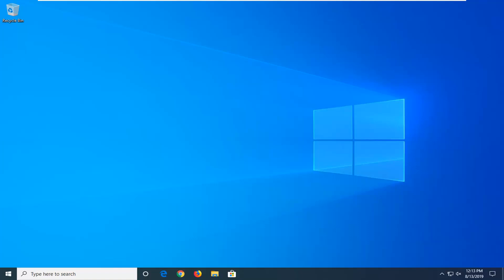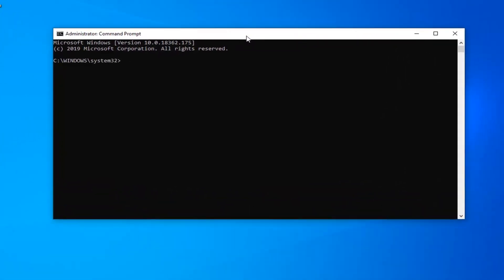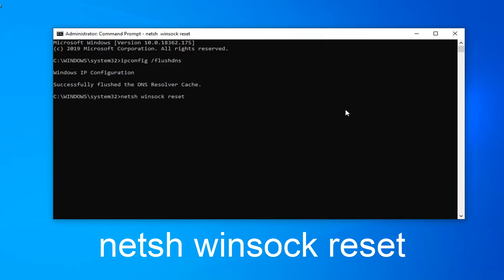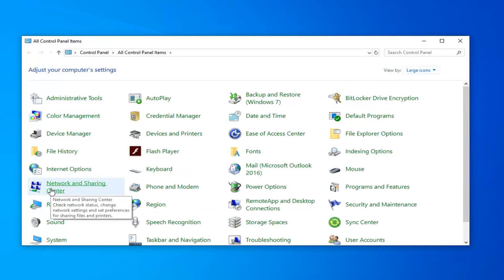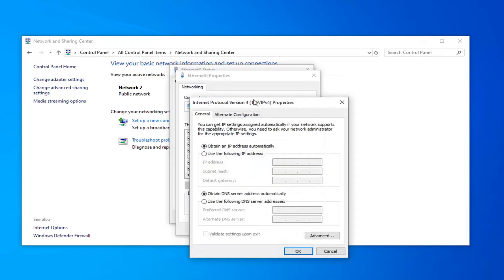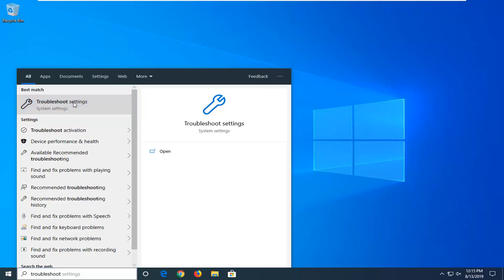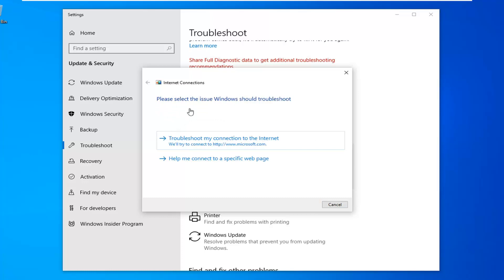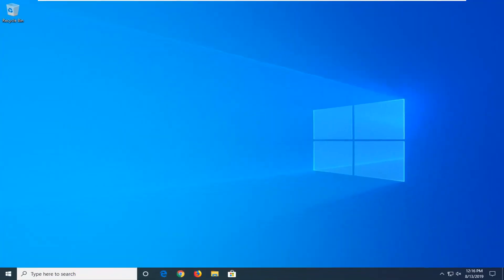[Solved] Windows Has Detected an Ip Address Conflict in Windows 10/8/7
You cannot access the Internet and see the error saying “Windows has detected an IP address conflict“? You’re not alone. We’ve seen many Windows users have reported this error. And the good news is you can fix it.

IP address is a unique address your computer gets when it connects to a network. It’s the computer’s address and identity which is used to identify it among all the other computers and network devices. This error, as you can see in the message, shows that the IP address you have is in use. Usually, this is a Private IP Address and has nothing to do with your Internet Provider since it is a glitch with your PC Settings or Router. All Private IP Addresses on your network must be unique.

Think of it as a postal address, let’s assume you have 4 devices connected (a computer, a printer, an iPad and an iPhone) to your Network,  a message is sent from somewhere destined for the iPad but the iPad and the Computer have the same IP (Address). Now how is the Post Man supposed to know which of the two is the correct recipient?

Are you getting Windows has detected an IP address conflict error when connecting to a wireless network or through an Ethernet cable? Here are a few ways you can use to get rid of it.

When you connect your computer, smartphone, or any other devices to a local network(*), all the devices will get a unique IP address. The primary purpose of this is to provide a critical addressing technique to the network and its element. It is often used to distinguish each device on the same network as well as to communicate to each other. You can also call it as the internal IP (Internet Protocol).

Commands Used:
ipconfig /flushdns

Issues addressed in this tutorial:

windows has detected an ip address conflict
windows has detected an ip address conflict fix windows 7
windows has detected an ip address conflict fix windows 10
windows has detected an ip address conflict fix
windows has detected an ip address conflict windows 10
windows has detected an ip address conflict windows 7 wireless
windows has detected an ip address conflict windows 7 solution